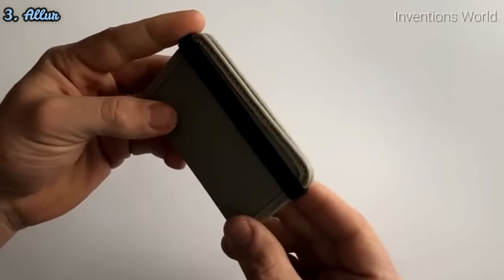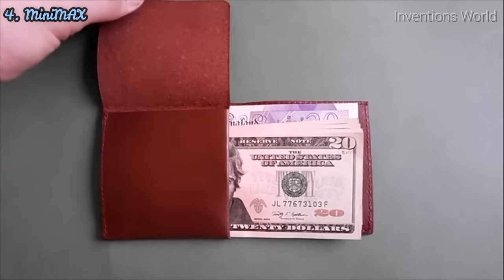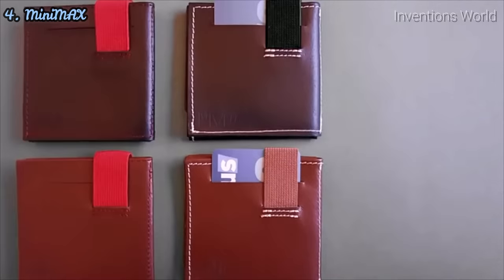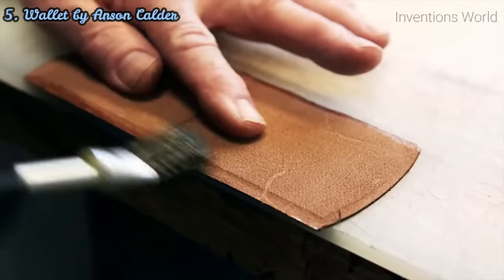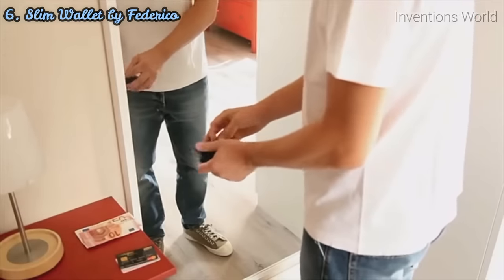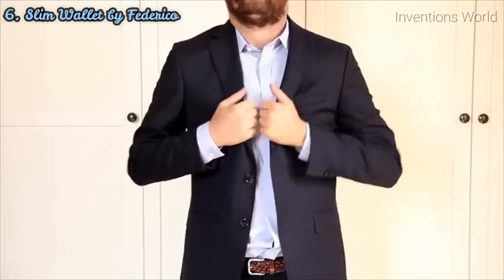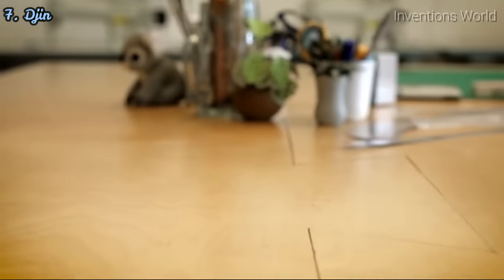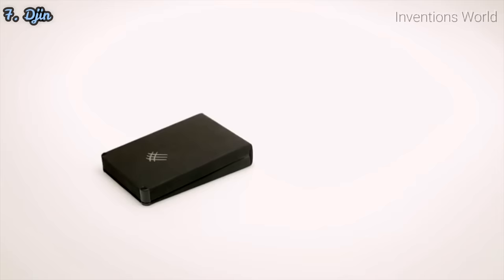7 Amazing Slim Wallets On Amazon - Best Wallets For Men #08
7 Amazing Slim Wallets On Amazon - Best Wallets For Men #08

Wallets for men

Wallets for women

1. Dosh Wallet

All Dosh wallets

2. Distil Union - Minimalist Leather Slim Bifold Wallets with Money Clip, Credit Card Holder

3. Allur | The Slim Versatile Wallet

4. MiniMAX WALLET

5. Wallet by Anson Calder

6. Slim Wallet by Federico